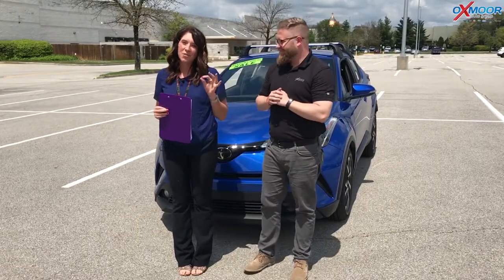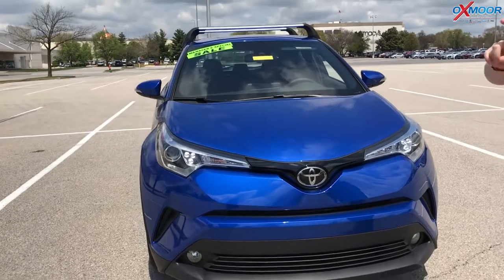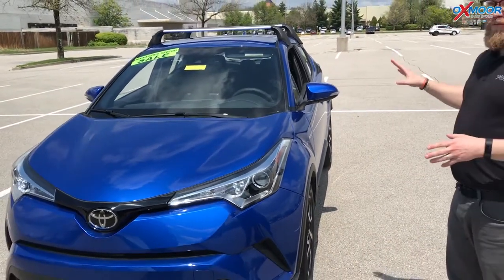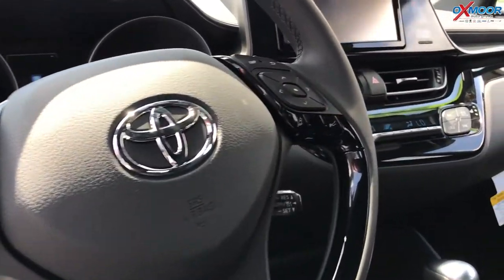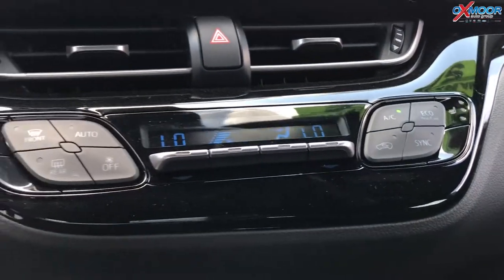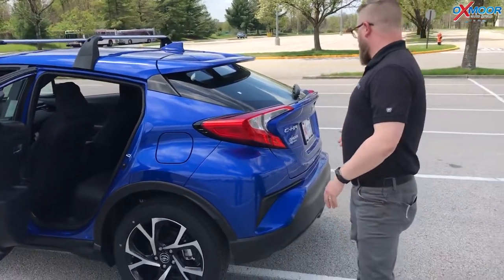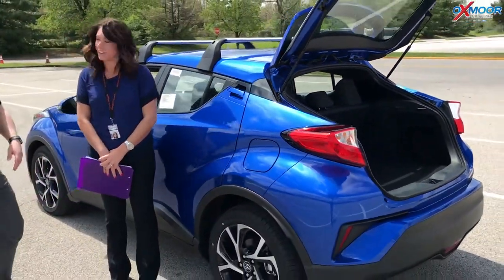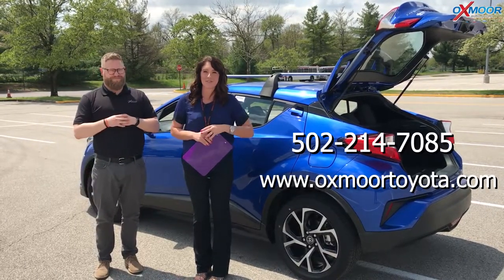2018 Toyota C-HR XLE Premium Walkthrough | Oxmoor Toyota | Louisville, KY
For innovation, safety, and bold design, the Toyota CH-R has it all. With Toyota Safety Sense P, you'll experience all the perks of blind spot monitoring and dynamic cruise control. At Oxmoor Toyota, we have the revolutionary 2018 Toyota CH-R XLE Premium in stock. This model offers 60/40 split seats, the hold button so you can rest your feet at traffic stops, and plenty more! You'll get the hatchback you desire without compromising on space and comfort. Make sure to experience this innovative design by scheduling a test drive with our Louisville, Kentucky Toyota dealership today!

Learn more about the perks of driving a Toyota vehicle with Oxmoor Toyota. With Toyota Safety Sense, ToyotaCare, and plenty other reasons, you'll find that all your needs are met and exceeded. Worried about affording your dream car? We offer special financing options, as well as Toyota lease options, Toyota financing options, trade-in value, and more. Get in touch with our Louisville, KY auto finance team to learn more about a personalized approach!

Oxmoor Toyota is a full-service auto dealership. We know that after we hand you the keys, our job is not over. With our certified Toyota technicians, you can treat your vehicle to the service, repairs, and maintenance it deserves. Schedule your next Toyota service appointment with us today!